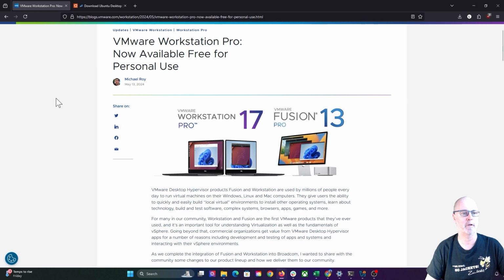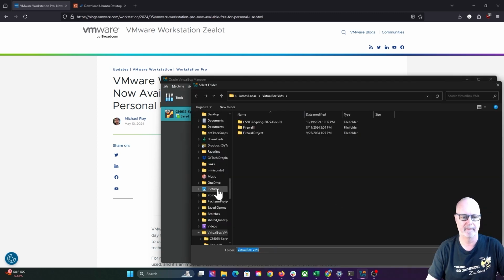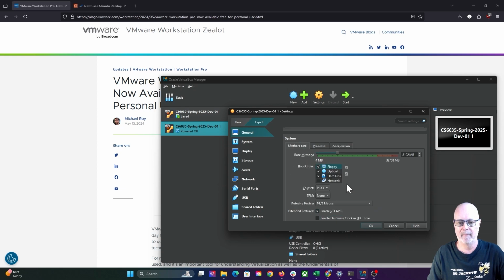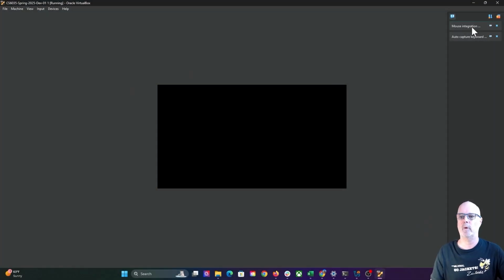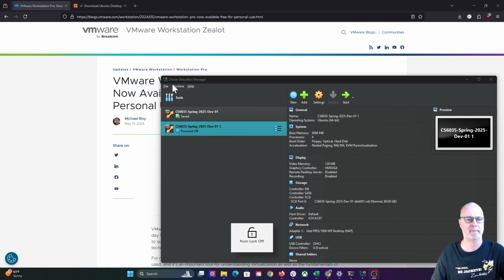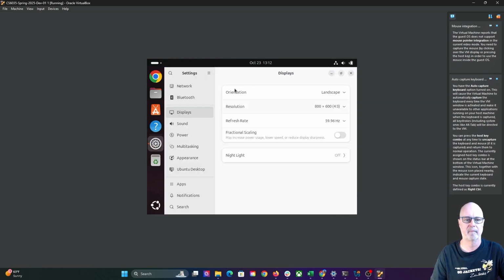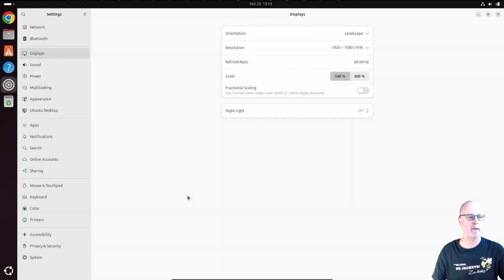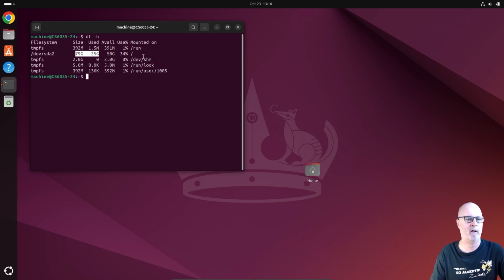Install a Pre-Made Virtual Machine in Virtual Box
00:00 Introduction, Welcome to Tek Hub Live
00:15 Importing an Existing / Pre-made Virtual Machine
00:40 Why VMWare is Better and You Should Be Using It
01:10 Installing a Pre-Made VM, like for a Class Project
02:00 Go Through Settings on Import, Don't Set Memory Yet
02:49 Importing Appliance, Talk About VMWare Being Fast on Saved State
03:20 Explain the T-Shirt from the GA Tech
03:42 Look at Settings, Start the VM
05:15 Start VM with (wrong) Default VMSVGA setting
05:52 Host Key Settings
06:50 VM on Wrong Video Driver is Locked Up, Kill It
07:08 Shutting Down the VM vs Saving State
07:34 Choose the Proper VBoxSVGA Setting, Ignore Warning
08:16 Trying with VBoxSVGA Graphics Controller Setting
08:22 Look at Messages While VM Is Booting Up: Mouse/Keyboard Capture
08:46 Login Comes Up
09:04 Getting to Full Screen
09:33 Host Key + F to Go Full Screen, But it Doesn't Work This Time
10:00 Need to Set Display Resolution in Ubuntu Display Settings
10:15 With Full Size VM, Where are the Menus in Full Screen Mode?
11:05 More Mouse Capture, Cycling Through Open Apps
12:05 The Other Way to Get Out of the VM: Multiple Screens
12:28 Checking Disk Space, Dynamically Allocated Disk Grows Over Time
13:27 Conclusion, Thanks, Please Subscribe, Help a New Channel!